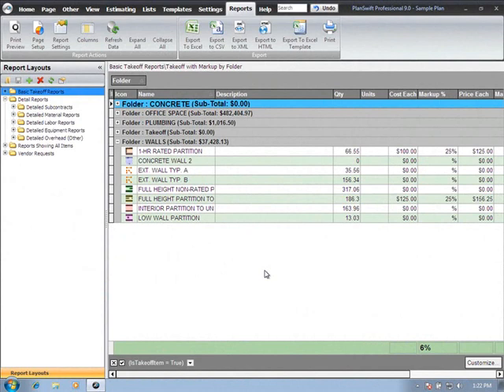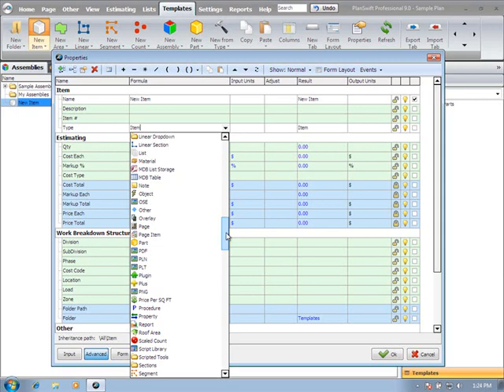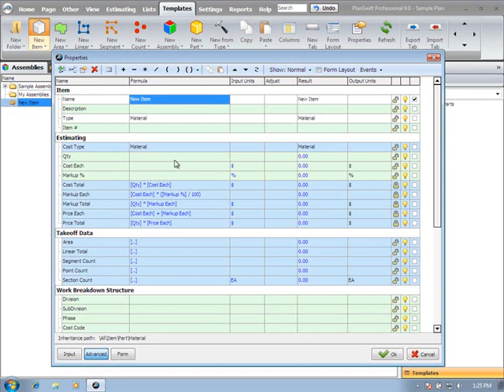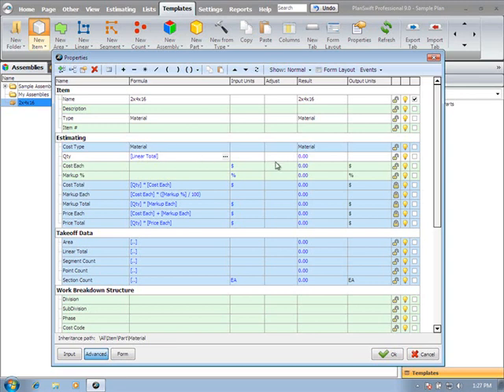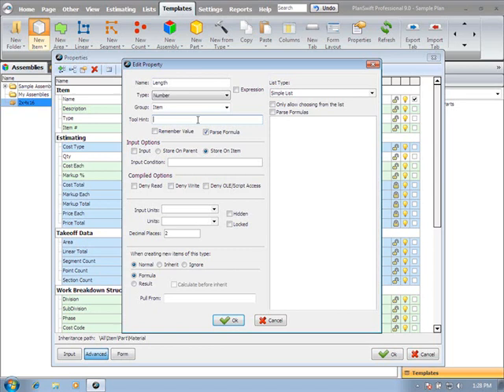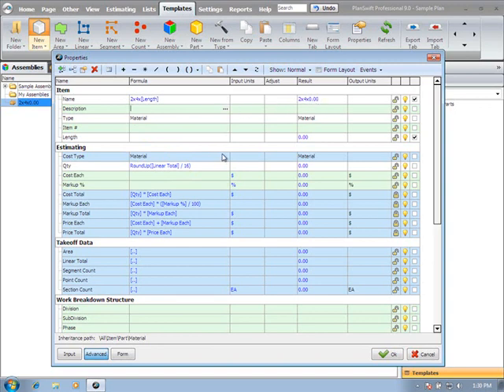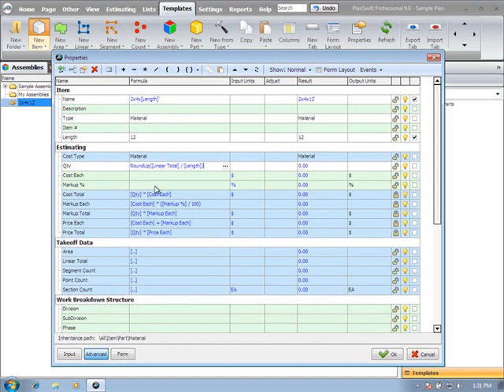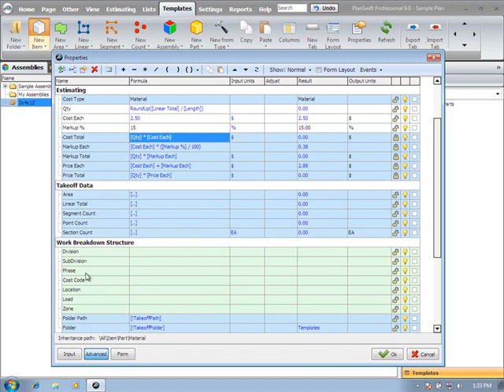Planswift 9 Creating a Basic Part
Planswift 9 Getting Started Series -  Creating a Basic Part